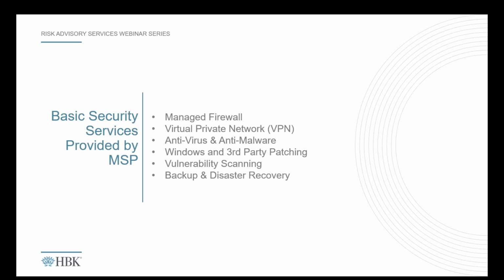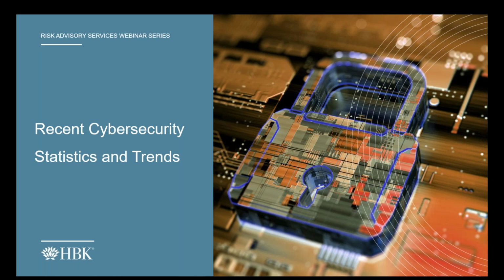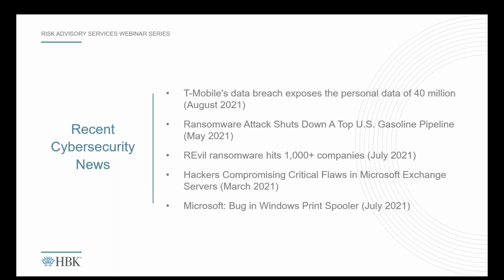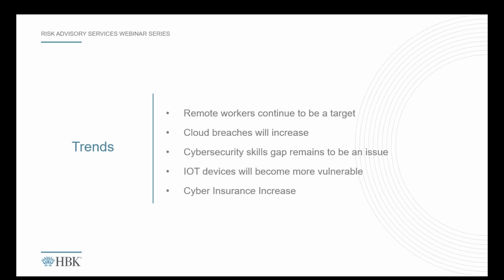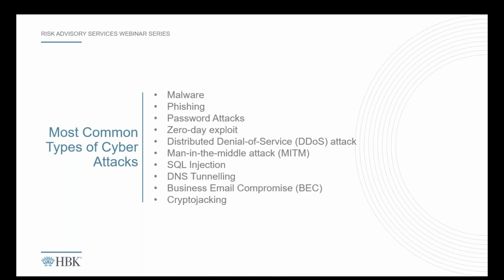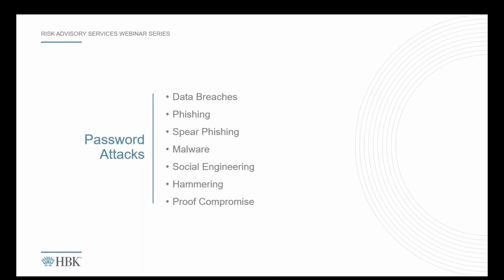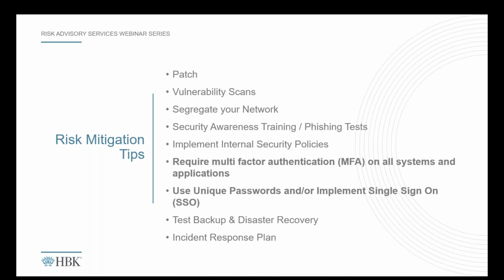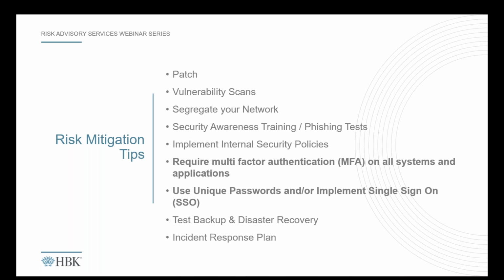Managed Service Providers (MSPs) Can Help in Securing Your Network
As Cybersecurity attacks continue to dominate the headlines, we continue our series on cybersecurity risk, by discussing the topic of Managed Service Providers (MSPs). We will review the concept of a MSP, the various types of MSP providers and service offerings, advantages of working with a MSP, and how to ensure that your MSP is looking out for your best interests.

Additionally, we will review recent cybersecurity statistics and trends as well as offer tips and suggestions on securing your network.

Join HBK’s Bill Heaven and Senior Manager, Pawel Pikul of HBK IT as they provide insights on how to work with a MSP.